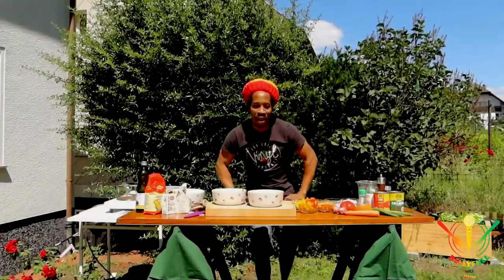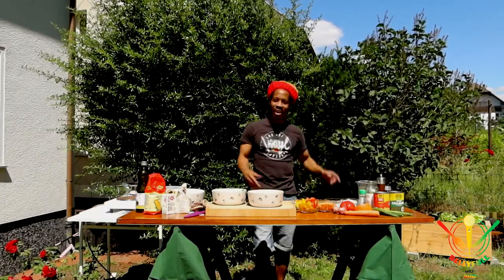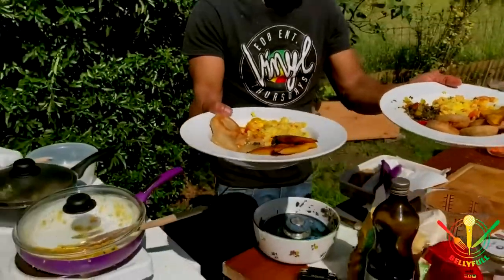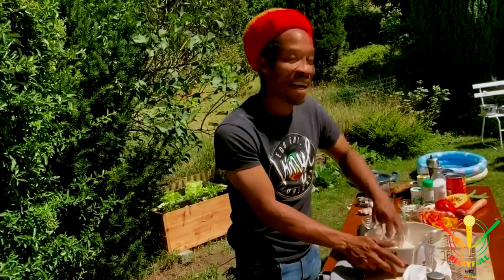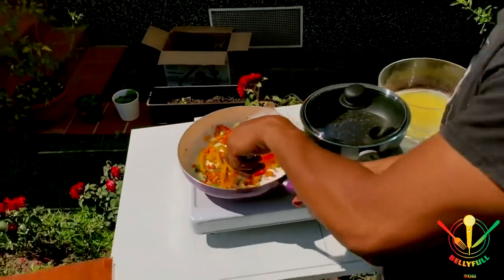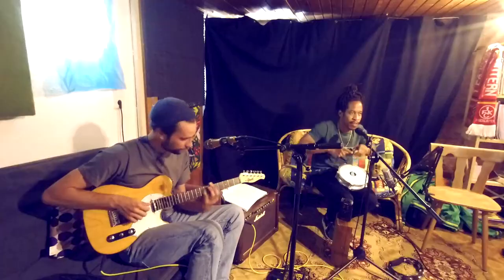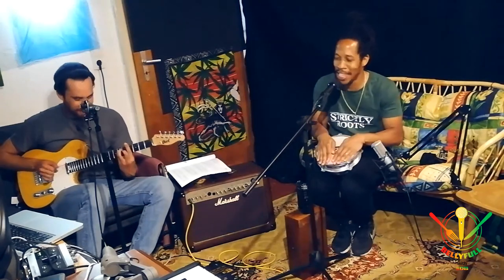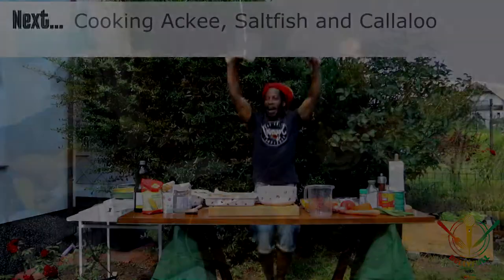The Belly Full Cooking Show With Exile Di Brave ( Episode 2 Trailer )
The Cooking Show "BELLY FULL" with EDB.. Its where we cook typical Jamaican dishes. In this episode we have Jamaica's National Dish, Ackee and Saltfish with Fry Dumplins , also with Callaloo and fry plantains... If you are interested in watching the full episode or have the full recipe at hand, please Us, where we will available at any time. Or.

Give thanks and look out for the next Episodes to come.. Yu Belly full yet?? 🍲🍲🍲
PLUS each episode has a live performance of Exile Di Brave